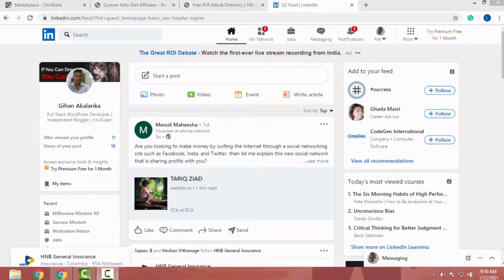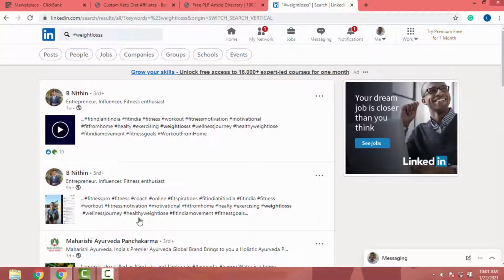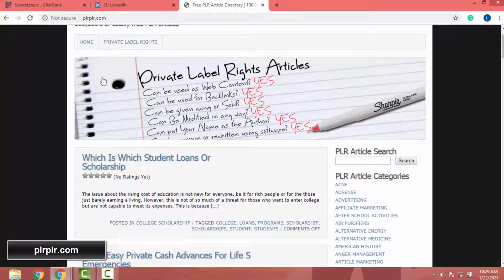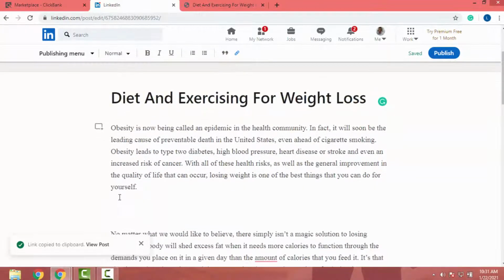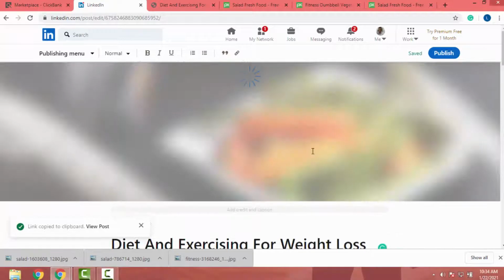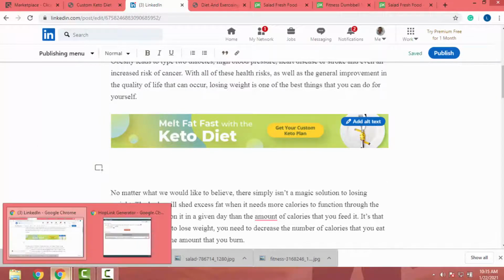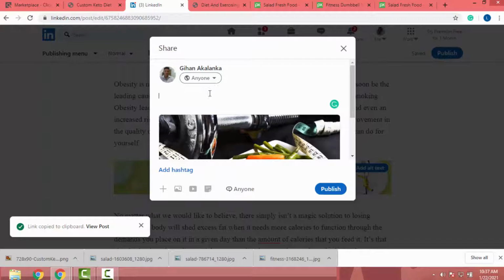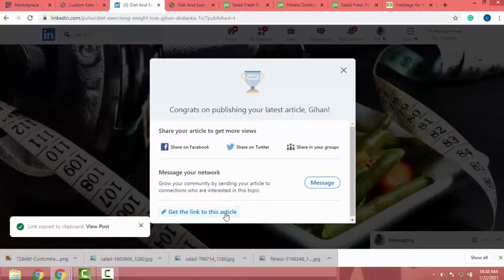Promote Clickbank Products Without a Website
😏 Learn to promote Clickbank products without a website
😏 This is a free and underrated method
😏 Start today, and keep consistent. You'll see the results